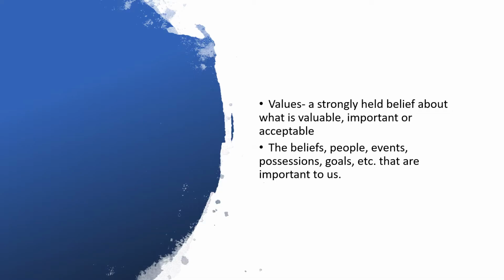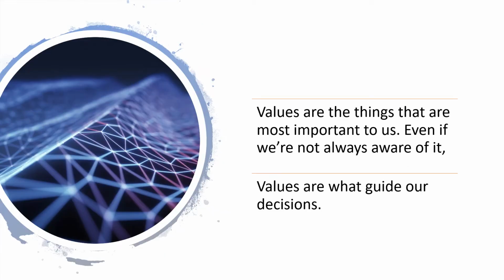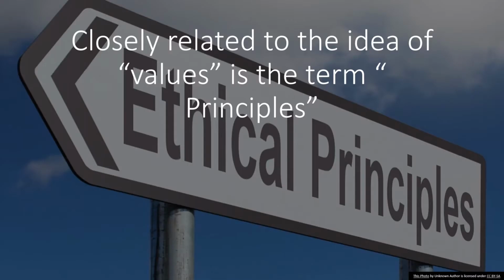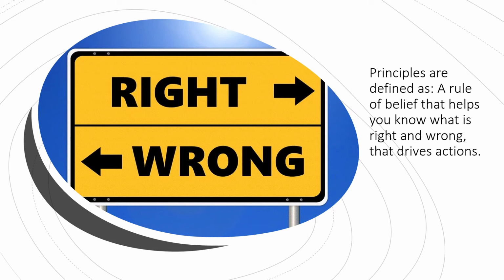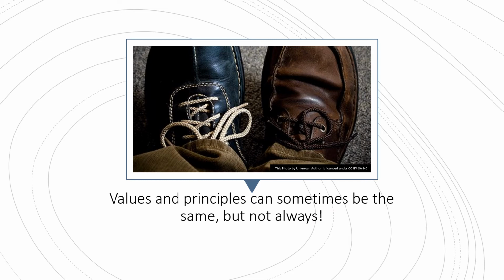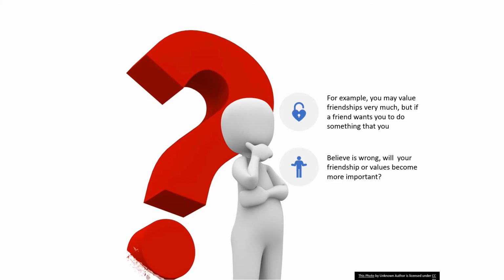Torch Club Video 32